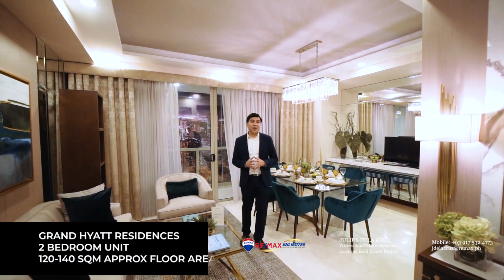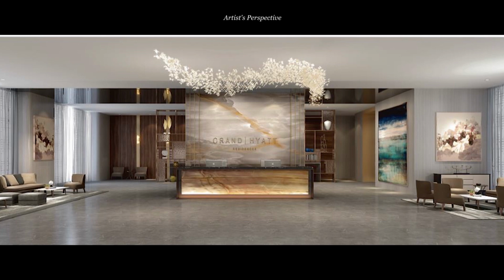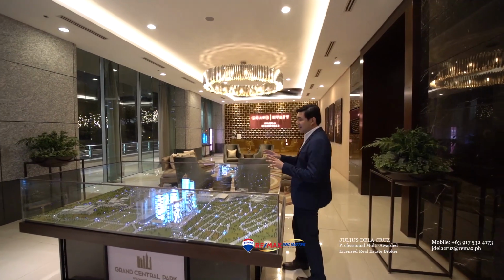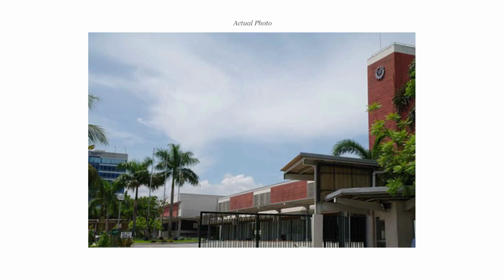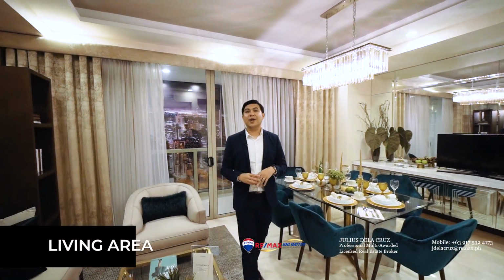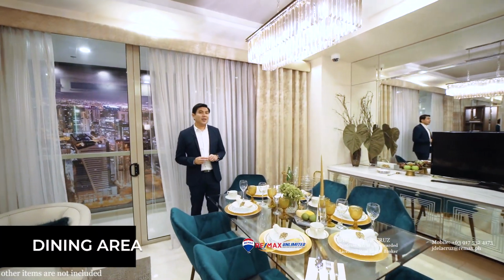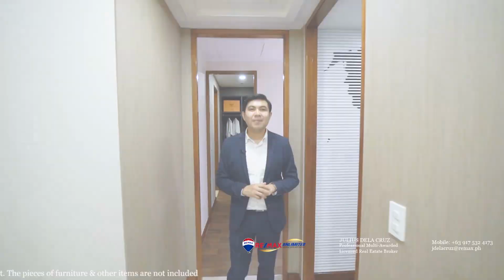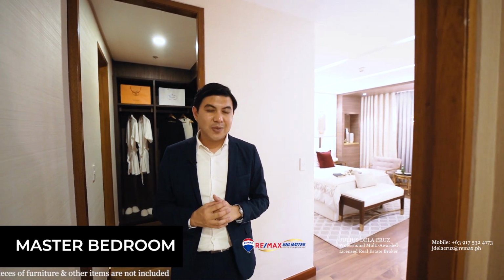Grand Hyatt Residences 2BR Model Unit Tour - Condo for Sale in BGC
GRAND HYATT MANILA RESIDENCES SOUTH TOWER BGC

**Watch until the end to see the full model unit tour**

INTRODUCING THE NEWEST LUXURY RESIDENCES: IN THE PRIME GRAND CENTRAL PARK, NORTH BGC.

EXPERIENCE GRAND HYATT
Luxurious. Iconic. Grand.
Reflecting all that is grand in locales around the globe, Grand Hyatt hotels and residences connect guests to the most iconic experiences, landmarks and cultural touchstones of their destination, in spectacular fashion. With their awe-inspiring architecture, smart, sophisticated design, and superior service and amenities to match, Grand Hyatt hotels deliver a luxury travel experience beyond all expectation.

Luxe Comforts & Unparalleled Care
Grand Hyatt Manila Residences South Tower is crafted to let you experience every comfort you can imagine and the kind of extraordinary service you deserve.

Awe-Inspiring Designs
From luxury to design efficiency, every refinement life could offer has been considered in creating the residences.

Exclusivity and Privacy for Luxury Living
Those who call Grand Hyatt Manila Residences – South Tower their home can enjoy the exclusivity and privacy of having strategically designed suites that provide generous spaces while limited to only a few residents per floor. With only 188 units, the exclusive residence offer privacy and convenience, catering to every unit owner’s lifestyle needs.

Enjoying a Luxurious Bond of Home & Recreation
Beyond having a luxurious home, residents of Grand Hyatt Manila Residences – South Tower can indulge in the world-class services and amenities of Grand Hyatt Manila for a fee.

AMENITIES
Indoor Amenities - Multi-purpose Room
- Juice bar and lounge- Unique Glass Function Room
 - Teen Entertainment Room
- Children Play Room- Fitness Gym- Yoga/ Pilates Room- Changing Rooms w/ Sauna

Outdoor Amenities - Lap Pool ( with Jacuzzi)- Kiddie Pool- Trellis Chaise Lounge- Outdoor Landscape Are
 - Wet Lounges

DO YOU WANT TO SEE MORE DETAILS ABOUT THIS HOME and FIND MORE PROPERTIES for SALE or for RENT in the YOUR PREFERRED AREA?

UNIT OFFERINGS:

2 BEDROOM UNITS - 120sqm, 130sqm, 134sqm, 143sqm approximately

3 BEDROOM UNITS - 205sqm, 207sqm, 240sqm approximately

3 BEDROOM with DEN UNITS - 291sqm, 328sqm, 394sqm approximately

3 BEDROOM UNIT with Private Garden - 394sqm approximately

WANT TO SEE WHAT UNITS ARE AVAILABLE FOR SALE?

Would you like to TAKE ADVANTAGE of the 0% INTEREST TERMS at LOW DOWNPAYMENT, AND LOW AMORTIZATION OPTIONS for this development?

Julius dela Cruz
PRC Number:12437
HLURB Registration No.: 002262 NCR-B-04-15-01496

Grand Hyatt Manila Residences - South Tower – HLURB LS No. 033452
Project Location: 8th Ave. corner 35th St., Grand Central Park, North BGC, Taguig City
Project Turnover / Completion: Starts December 2023